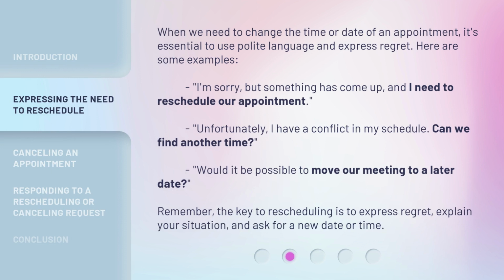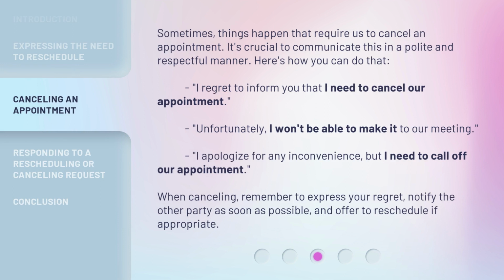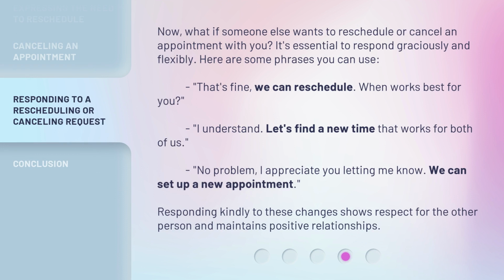Mastering the Art of Rescheduling and Canceling Appointments in English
Mastering the Art of Rescheduling and Canceling Appointments in English • Learn how to communicate rescheduling and canceling appointments in English with this concise and helpful tutorial. Discover key phrases and strategies to effectively communicate changes, express regret, and respond graciously to requests.

00:00 • Introduction - Mastering the Art of Rescheduling and Canceling Appointments in English
00:32 • Expressing the Need to Reschedule
01:08 • Canceling an Appointment
01:45 • Responding to a Rescheduling or Canceling Request